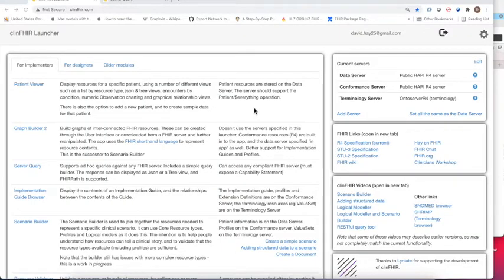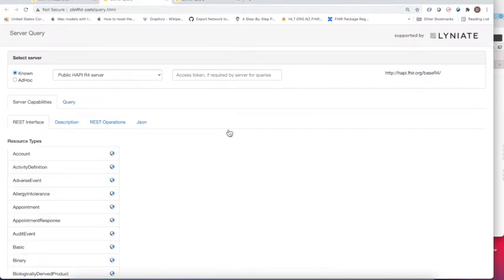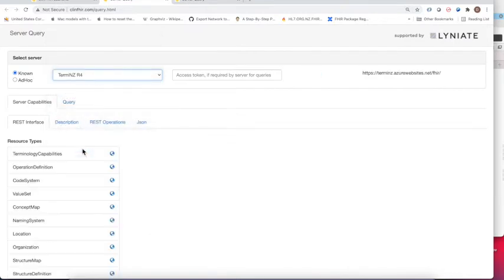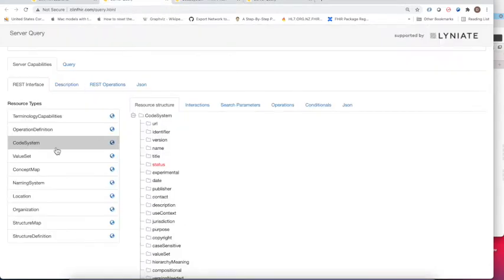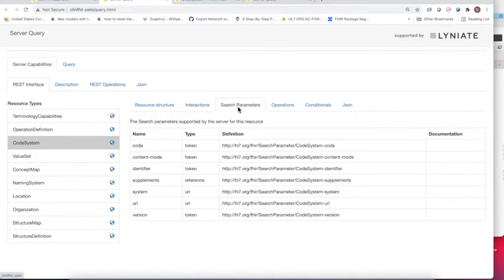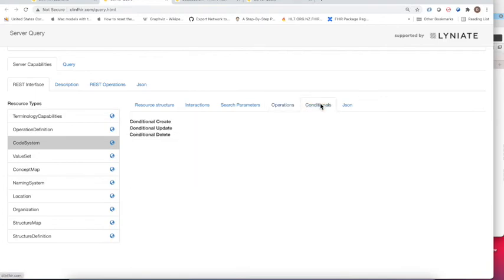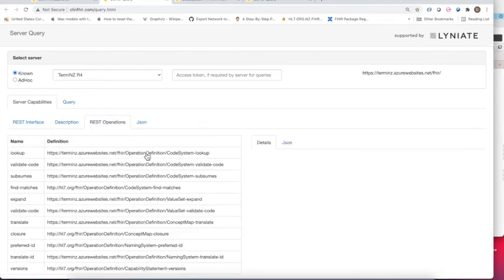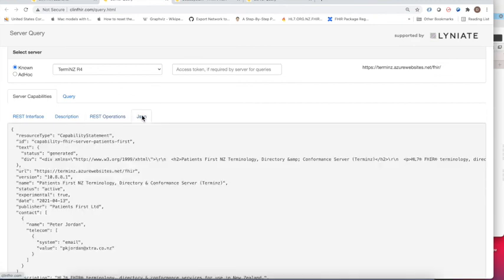clinFHIR Server query part 1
Using server query to view the contents of the CapabilityStatement exposed by any FHIR server